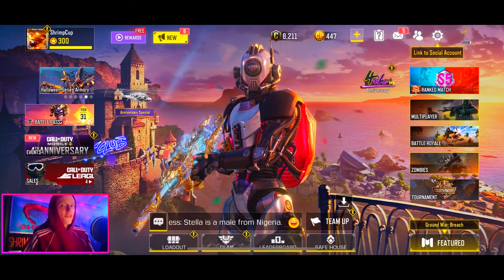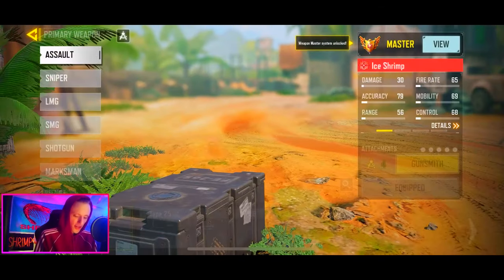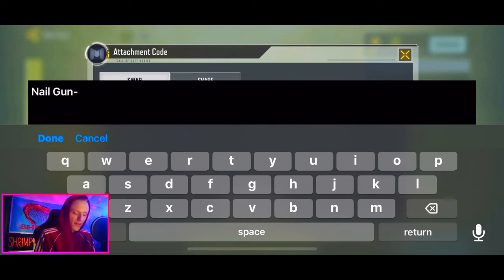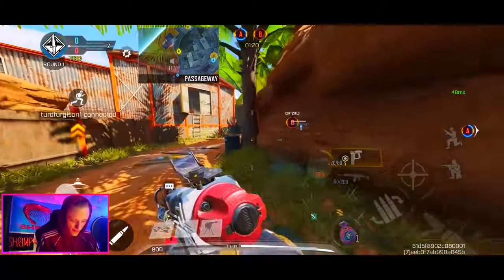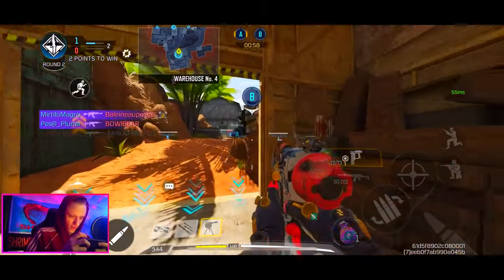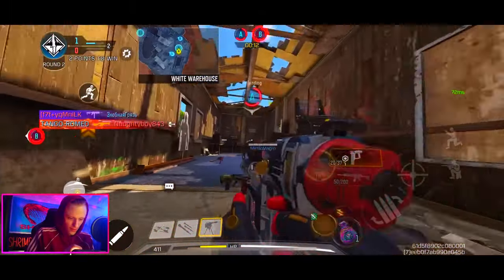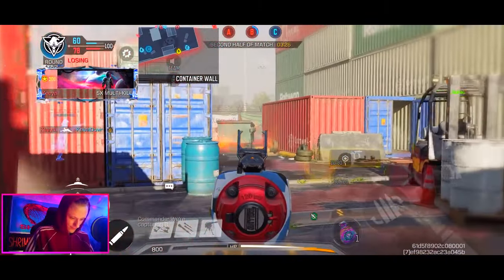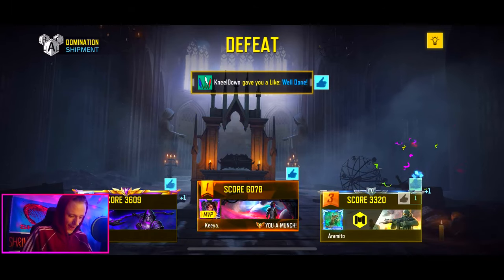CODM ATTACHMENTS ON NAILGUN EARLY?! (PATCHED AS OF NOV 16TH)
00:24 HOW TO UNLOCK NAIL GUN (ITS FREE DONT WORRY)
01:49 ADD ATTACHMENT TO NAILGUN
03:03 NAILGUN GAMEPLAY
08:38 MYTHIC QQ9 GAMEPLAY/INSPECT

HERE IS THE IN DEPTH LOOK AT THE NAILGUN IN CODM!!
We look at how to aquire the nailgun on top of how to get attachments early!

ALSO...
CLAIM YOUR SERIES CARDS IN CODM!
Quick tutorial for those who dont wanna watch thru the whole vid:
-Go to Safe House from main screen in CODM.
-Go to Arsenal
-Click Weapon tab
-Click a Mythic and select tiny magnifying glass on top right of screen to enter "screenshot mode"
-Take a screenshot and close out of it
*there should be a new button on the bottom left in the middle of the two other buttons called "series"
Make sure to explore this page and search for the big LIKE button!